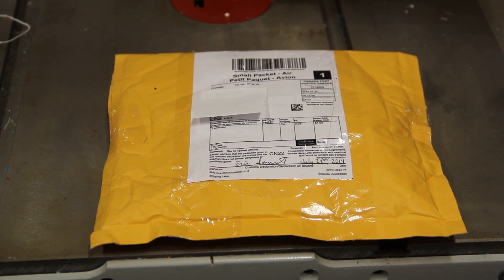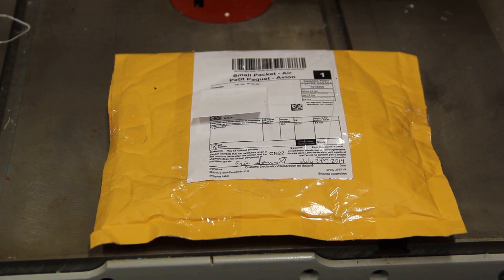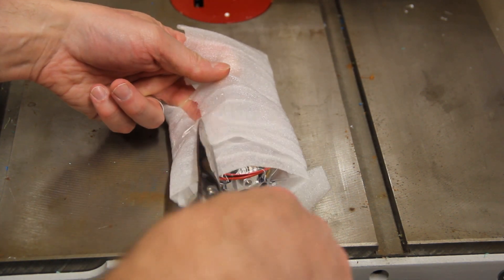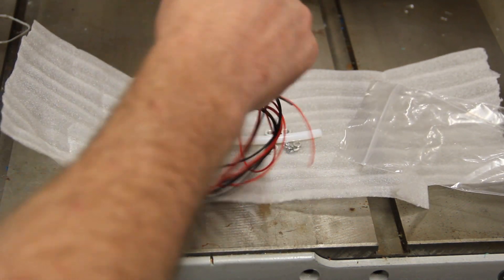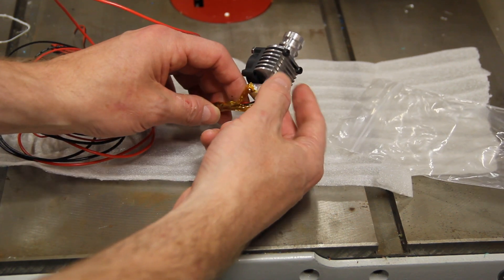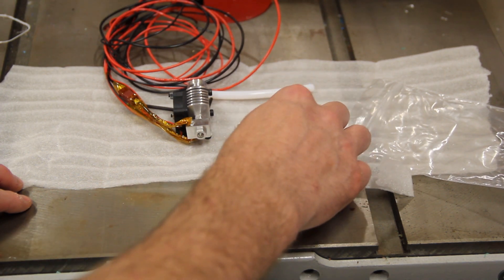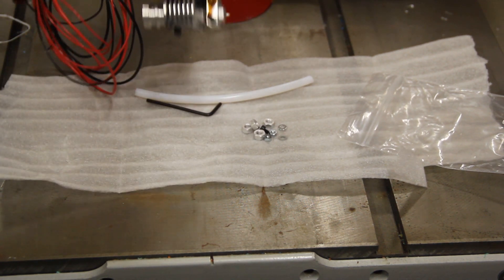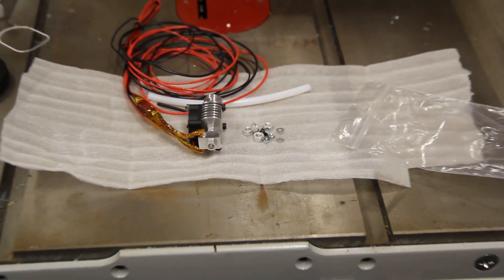Prometheus Unboxed! A new all-metal hotend for 3D printers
Just a quick unboxing video for the new Prometheus all-metal hotend for RapRap 3D printers from DisTech Automation.  This hotend has some real potential, and sports some innovative and unique design features.  A full review will be following in the days to come.